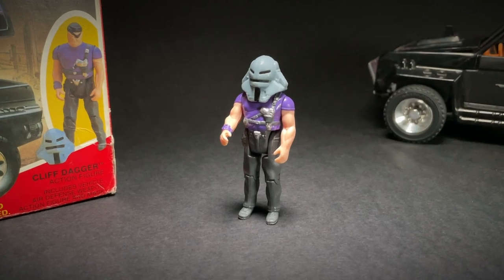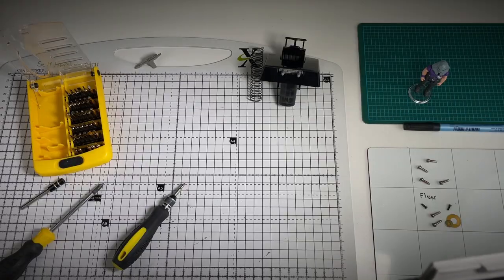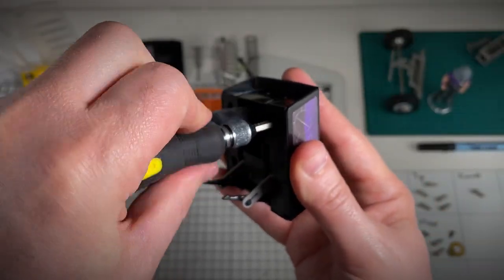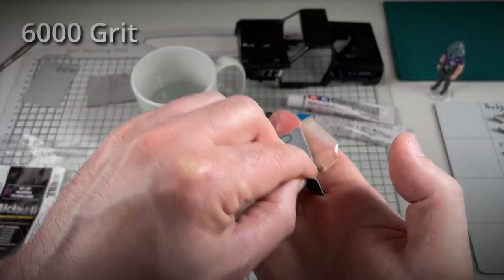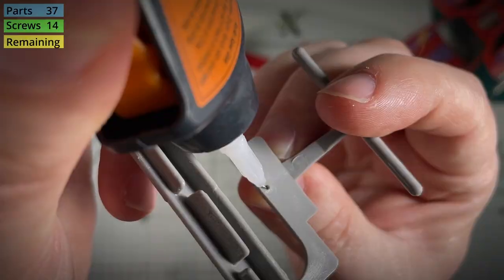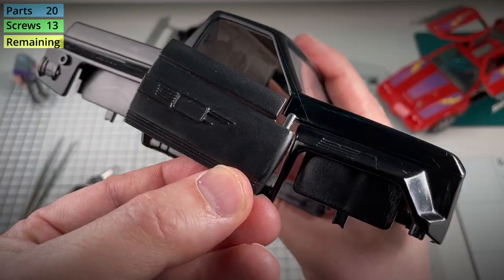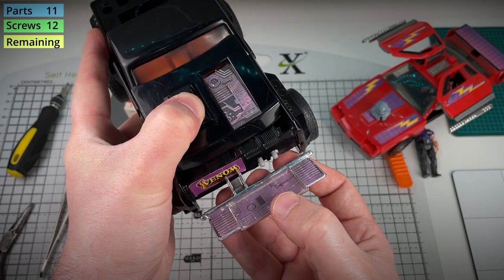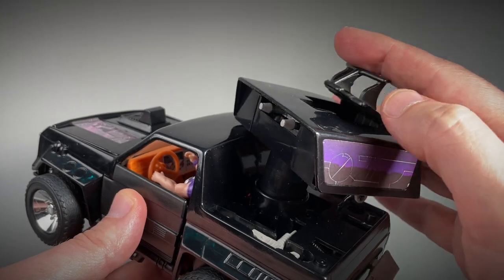Vintage MASK Jackhammer Dismantled, Repaired & Rebuilt - Toy Restoration Kenner 1980s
Cliff Dagger has requested that his MASK Jackhammer is serviced.

In this video, we restore the vintage Kenner MASK Jackhammer which was kindly gifted from Andy @Holochronicles .

We repair the front grill, sticky hood and scratches on both the windscreen & roof.

During the repairs, Jackhammer is fully dismantled into its component parts, cleaned, repaired and re-assembled.

VTR is also on Instagram and Twitter @vintagetoyrush